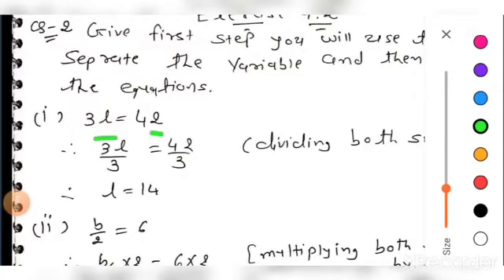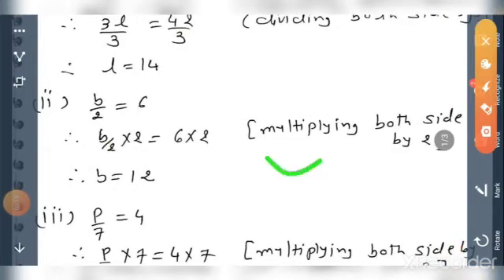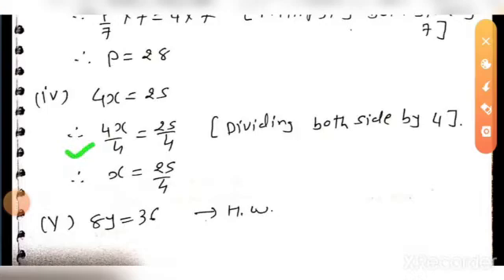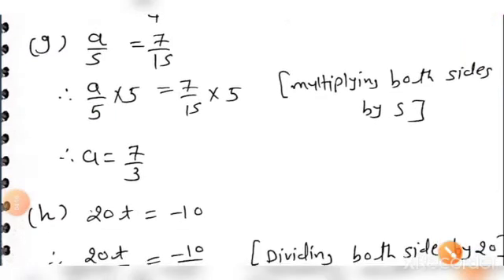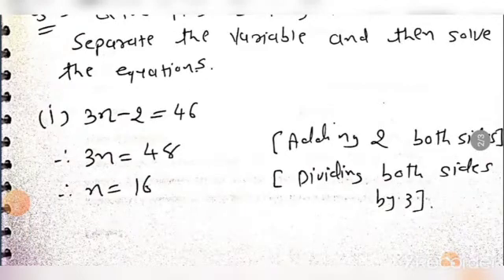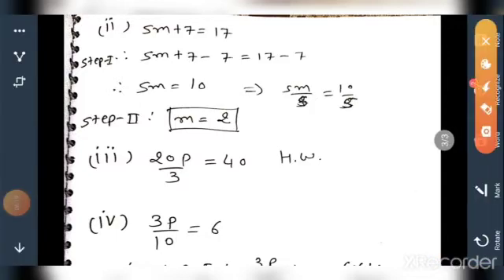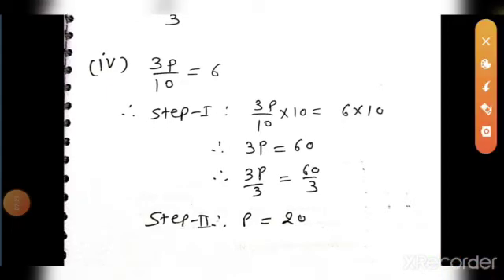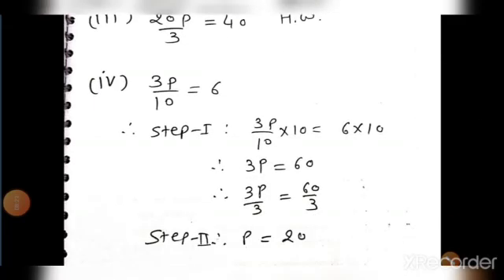LPSRS - Std 7/ Mathematics /Ch 4 Simple Equation /Topic :- Exercise 4.2 (07-07-2020)